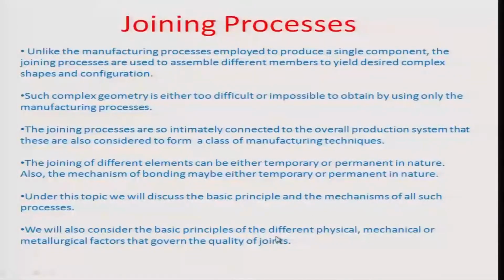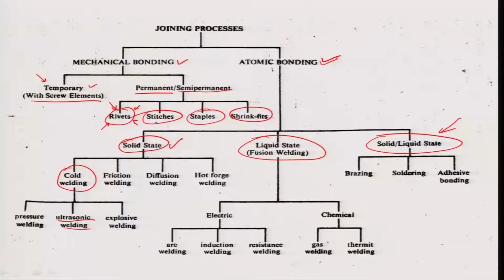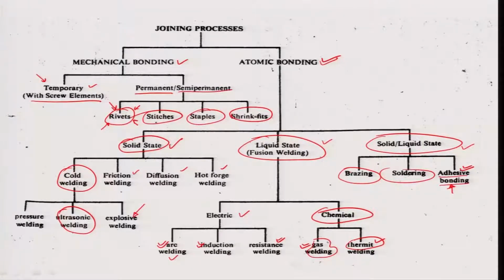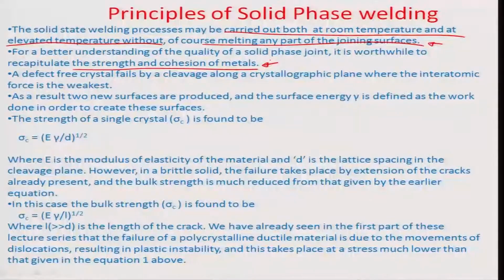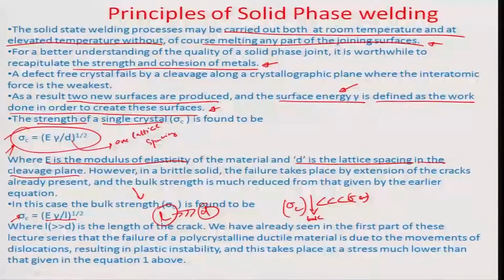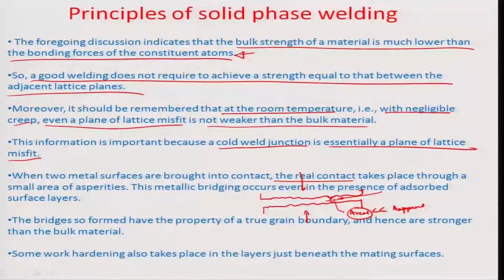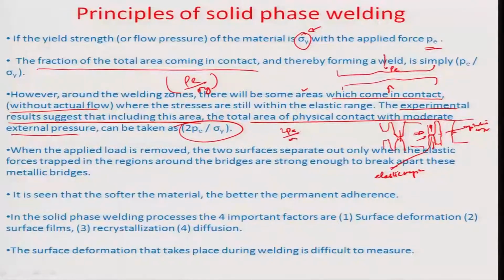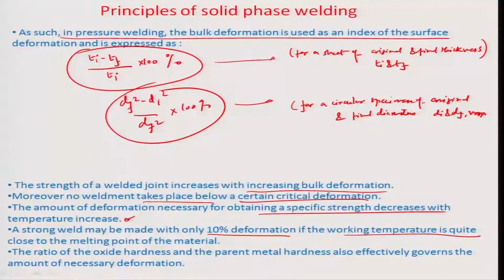Lec46: Joining Process